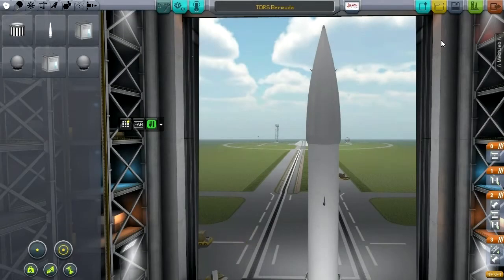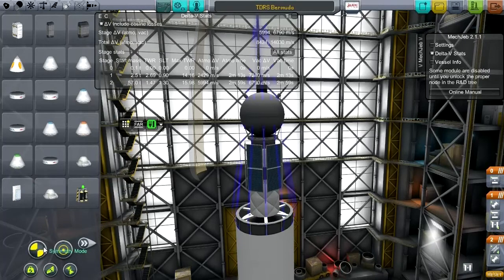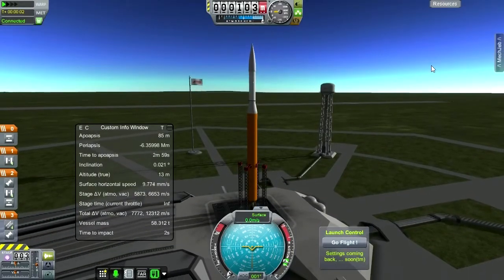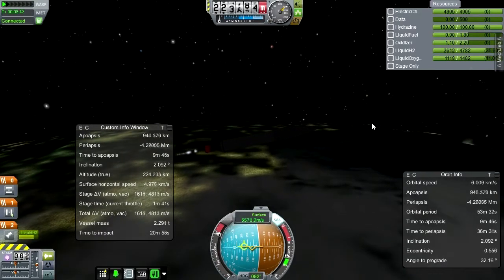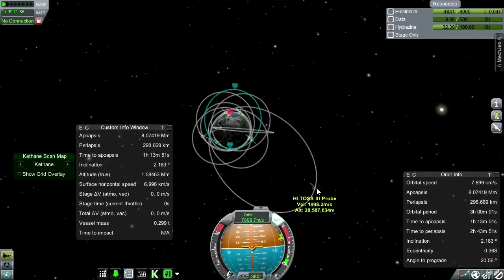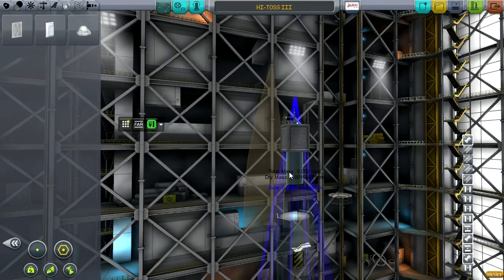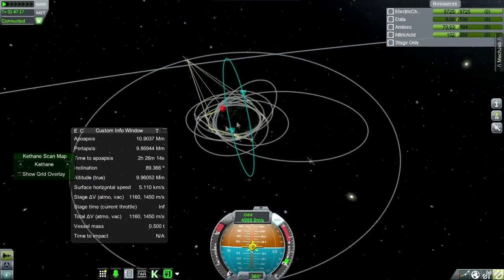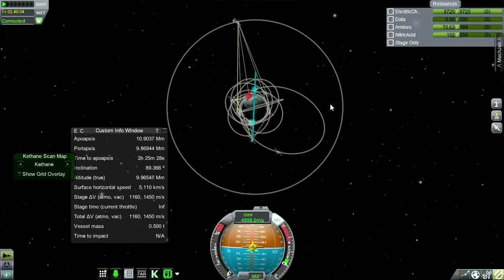Kerbal Space Program (0.23) - Realism Overhaul 011 - G-STAT I